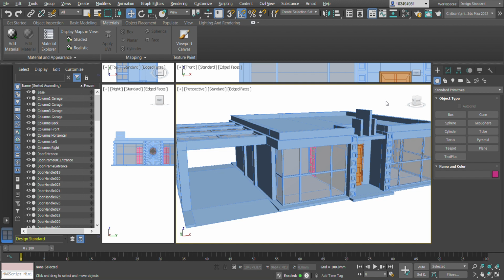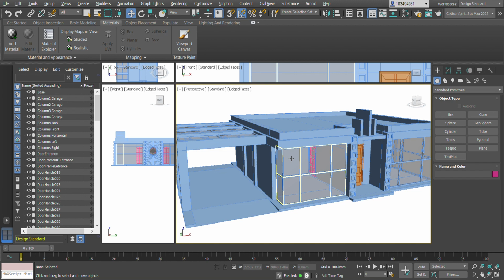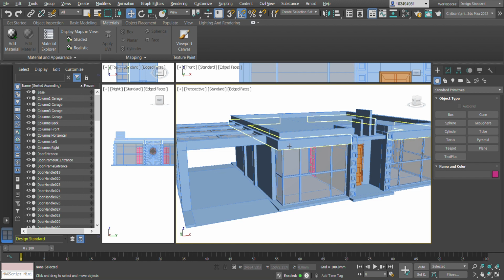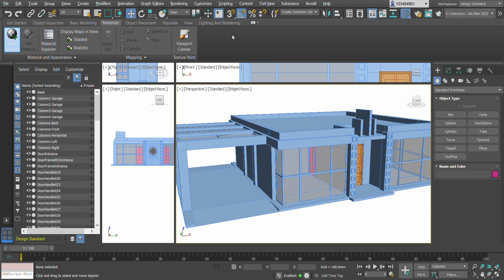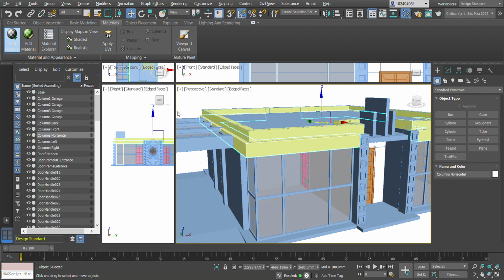3 ADDING MATERIALS